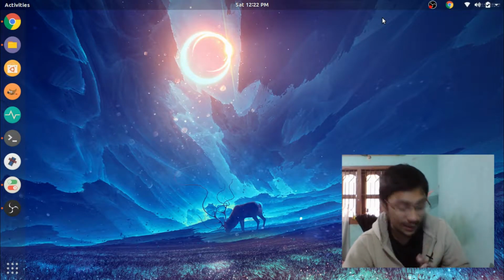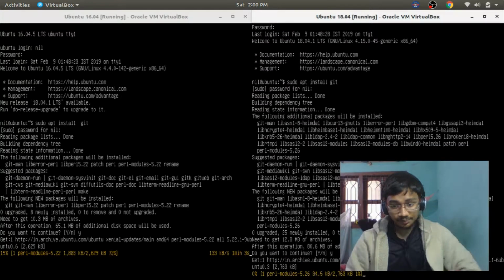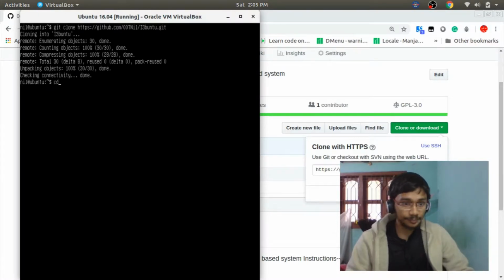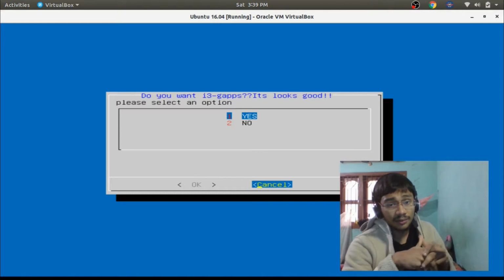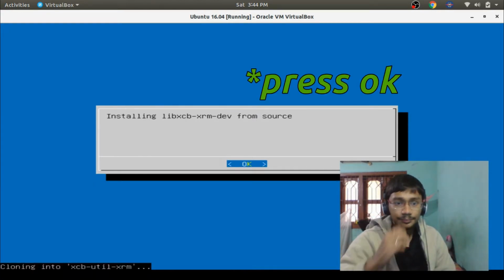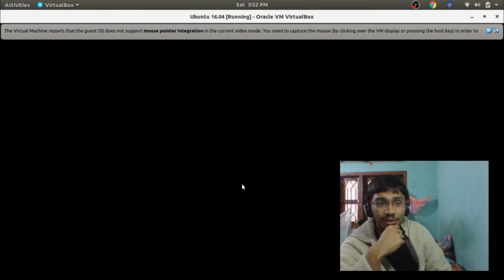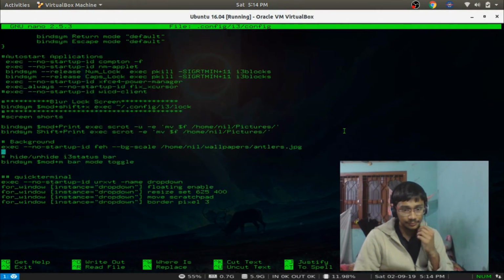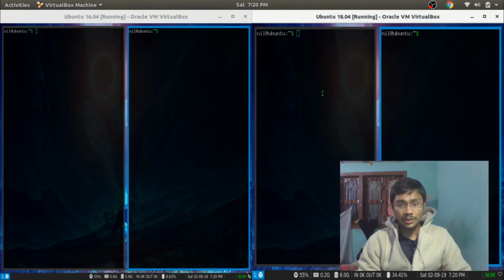I3buntu script for Ubuntu and Ubuntu based distributions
Hi guys. I just completed my I3buntu script..by executing this single script you can Install complete customized i3-wm on Ubuntu based systems...

the instructions are given in README